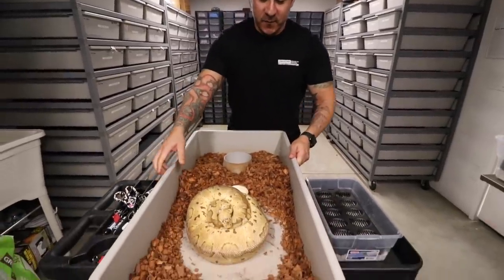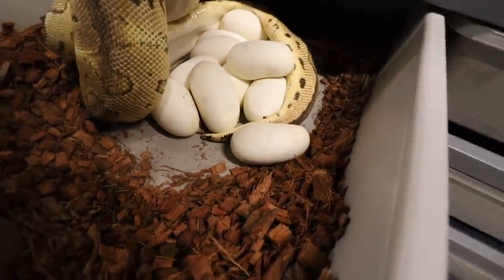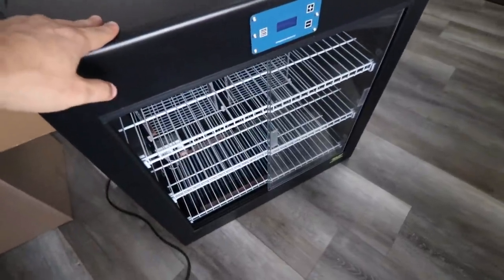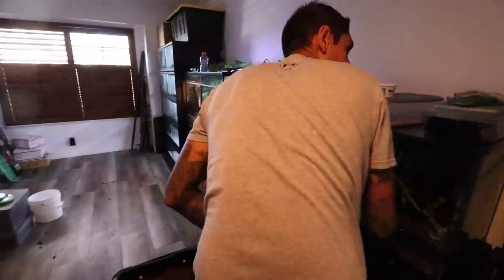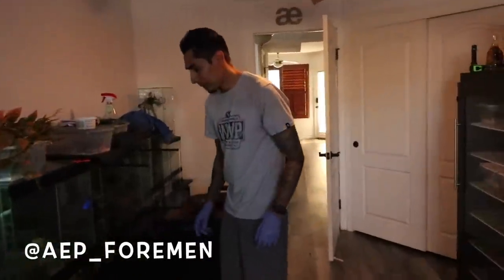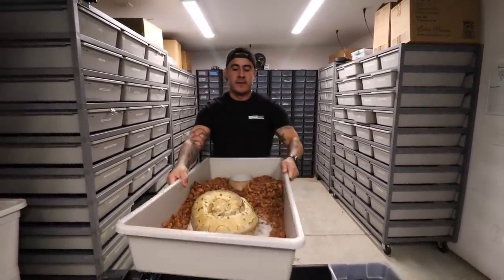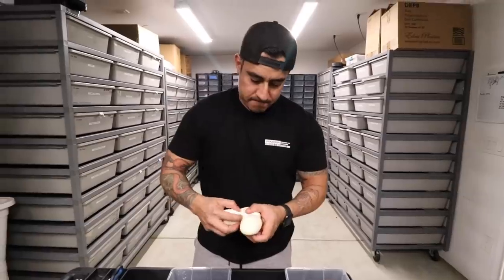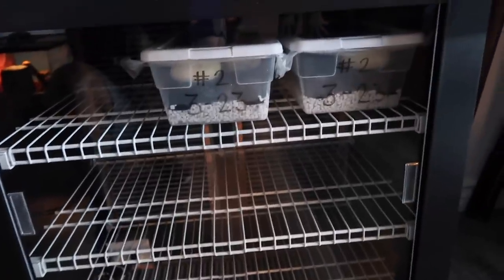Epic New Reptile Incubator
Cornel’s world Information